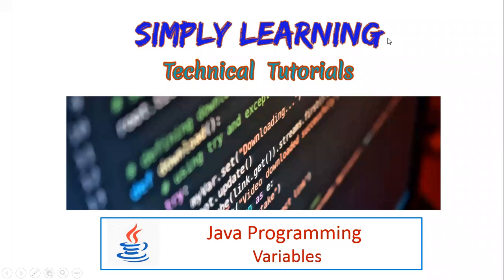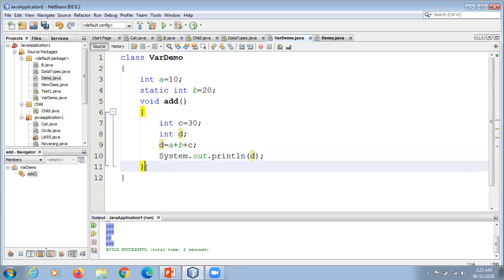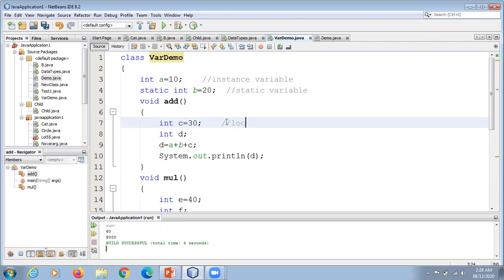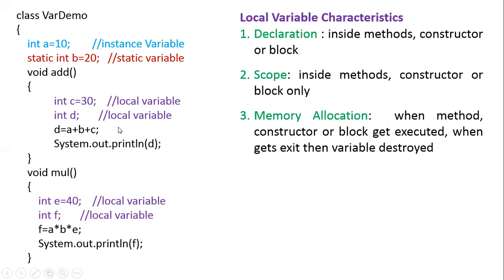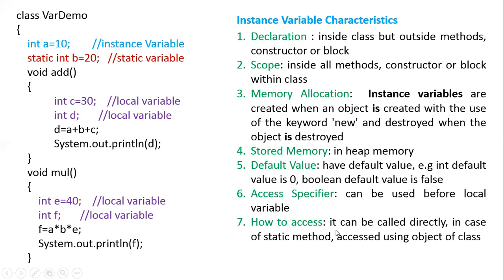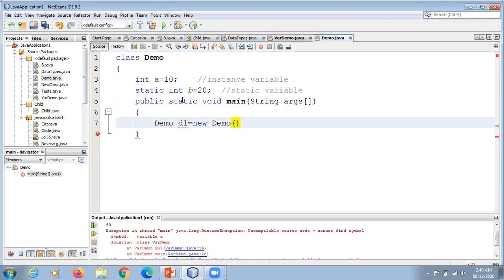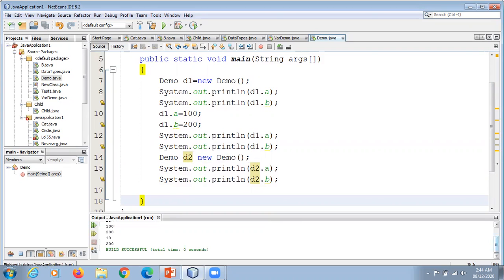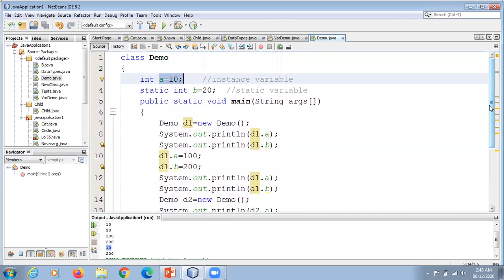Variables in Java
in this video i will explain about variables, types of variables, local variable, instance variable, static variables with the help of 2 example programs